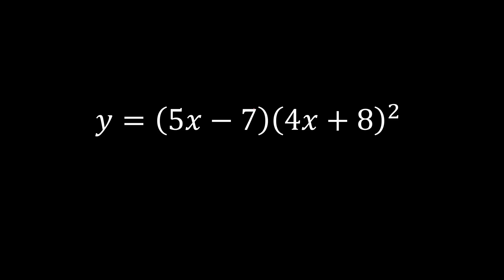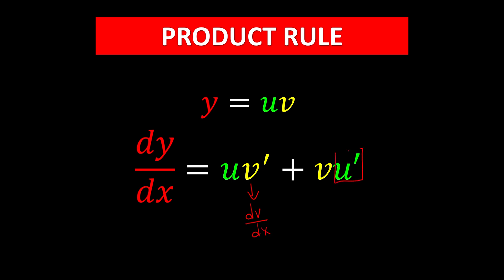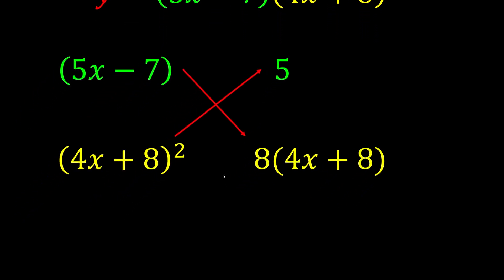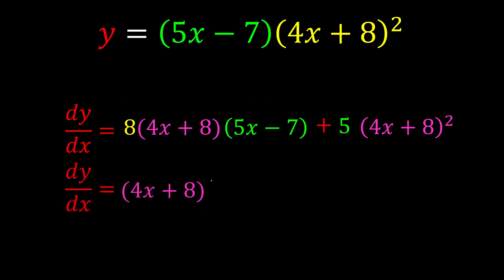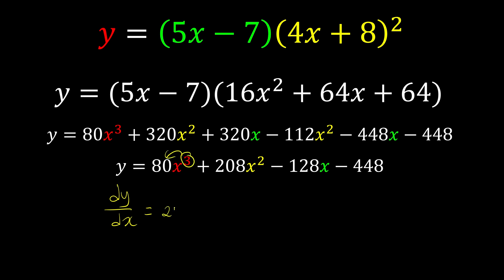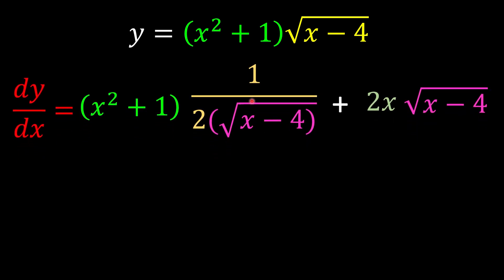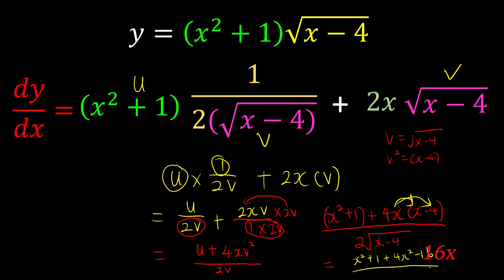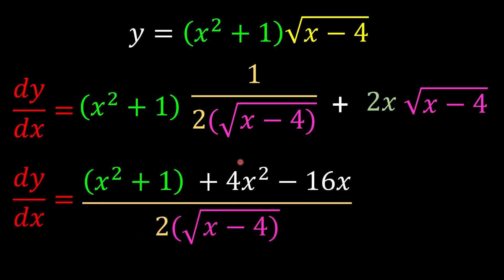Form 5 KSSM Add Maths Chapter 2 Differentiation Product Rule : Easy to Hard KBAT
This is video for form 5 additional mathematics chapter 2 differentiation. We discuss about what is reciprocal rule and how to differentiate radical form of equation. We also provide some tricks so that you could differentiate faster.

0:00 Concept of Product Rule
01:45 Differentiation of (5x-7)(4x+8)^2
06:36 (x^2+1)(x-4)^1/2
08:38 Differentiation of Radical Form y=sqrt(x)